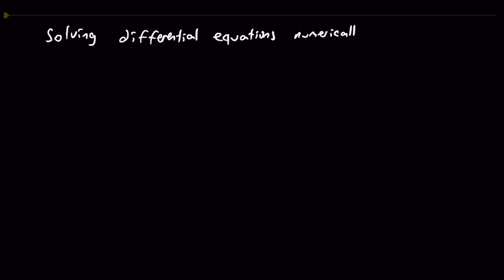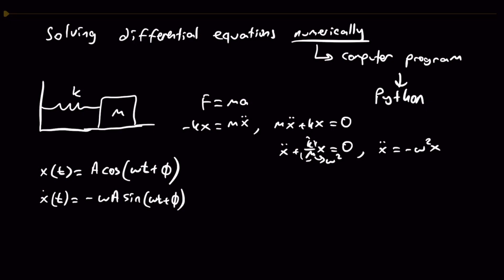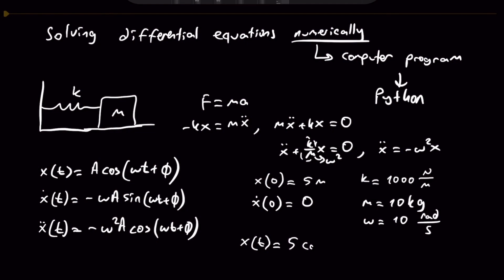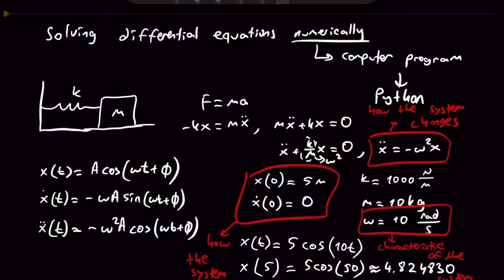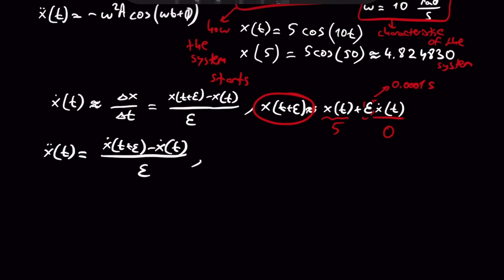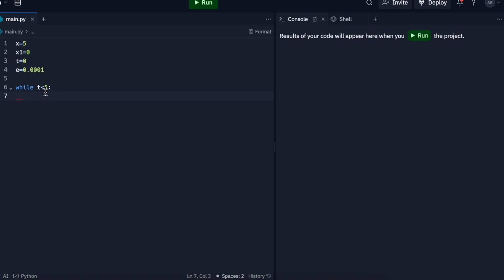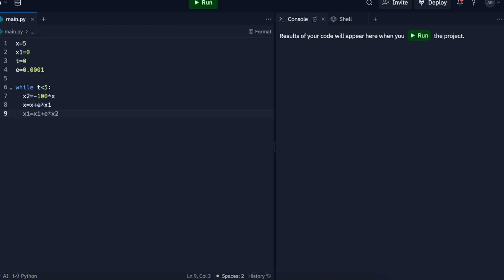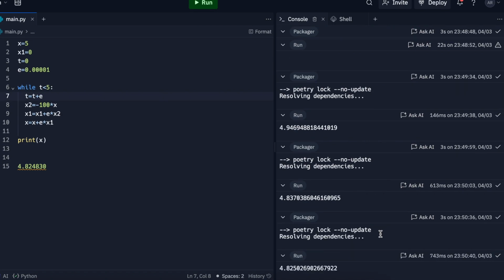Classical Mechanics-Day 2: A Numerical Method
In this video, I describe how to solve differential equations numerically.